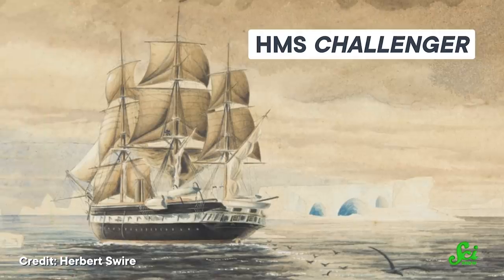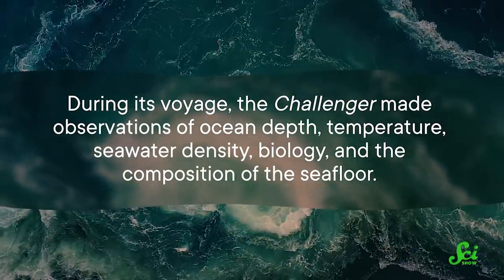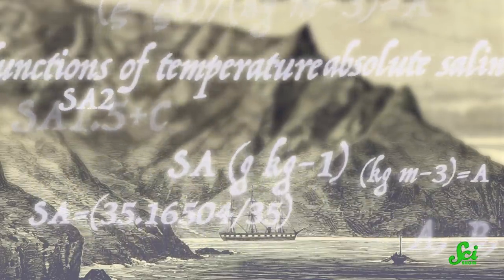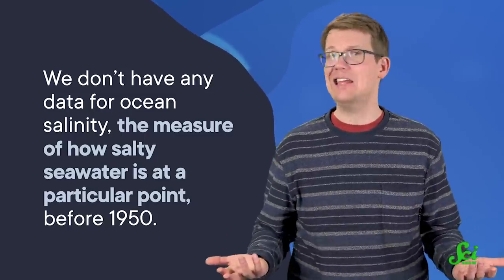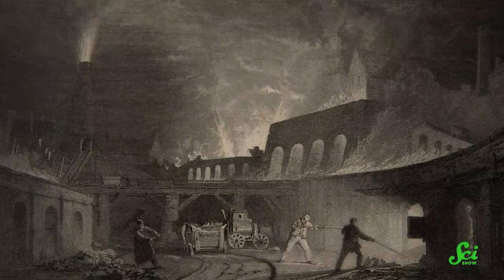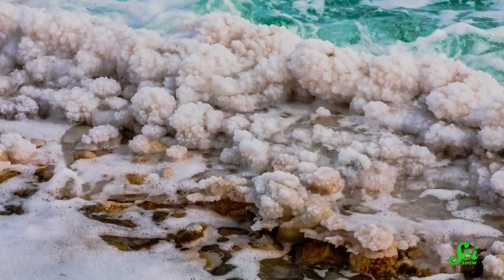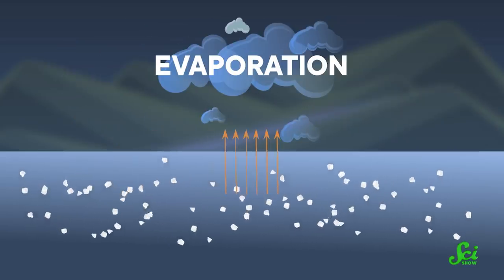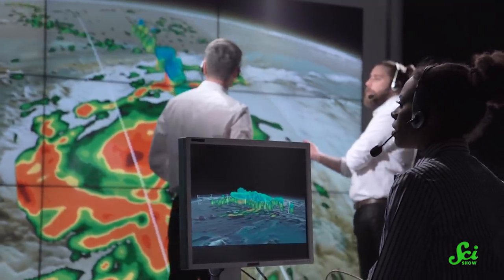The 19th Century Science That's Fighting Climate Change Today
The HMS Challenger embarked in the 1870s to survey the world’s oceans. The data the expedition collected is still being used over 100 years later to inform what we know about climate change.